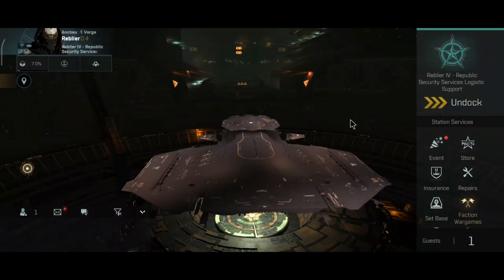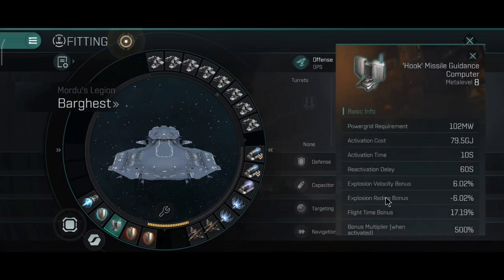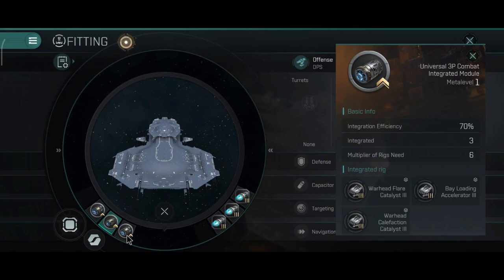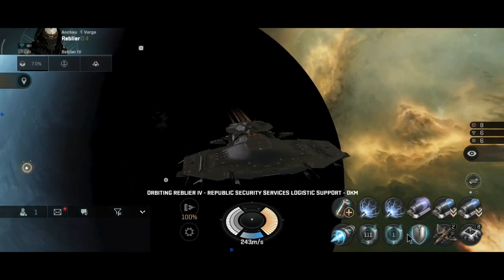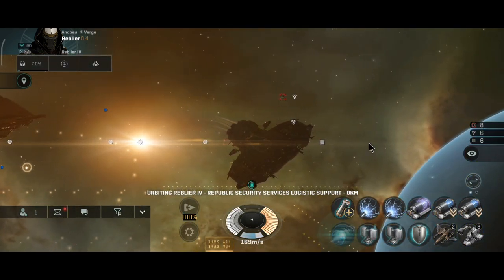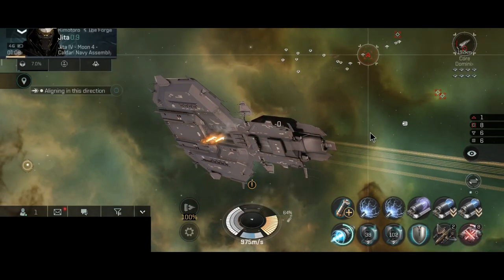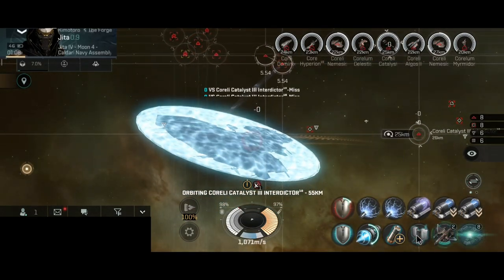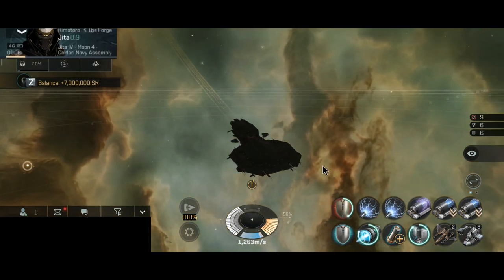EVE Echoes - Barghest - PvP/PvE Build/Fitting - The Space Pan - Post April Patch Crazy Missile Range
1. Official EVE Sandbox Mobile Game
2. A Space Opera that Unfolds Across 8000+ Star Systems
3. Create Your Own Sci-Fi Legacy With 100+ Unique Ships
4. Join the Galactic War - Empires, Corporations, Conflict
5. Explore the Universe -Scan, Discover, T trade and Prosper